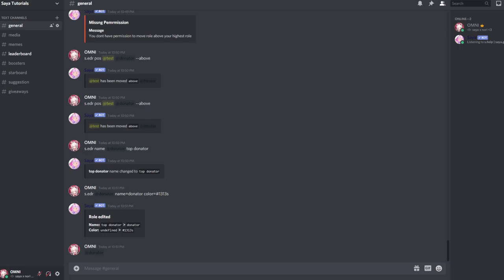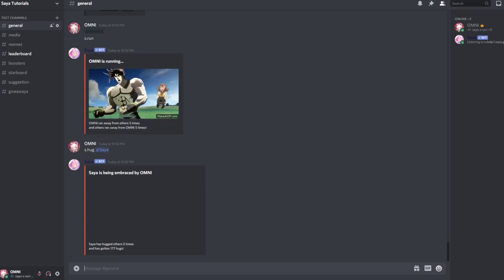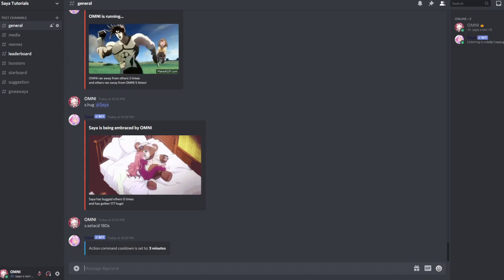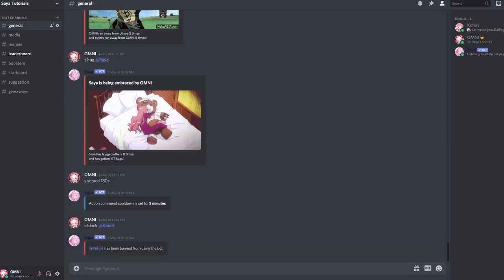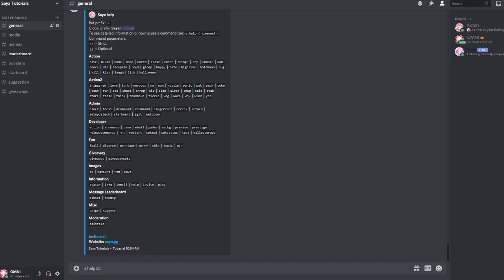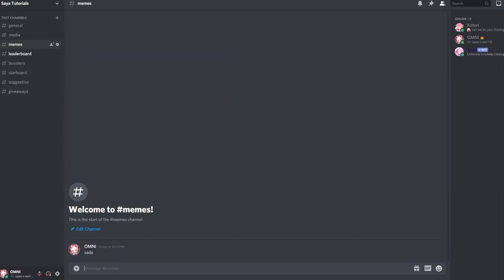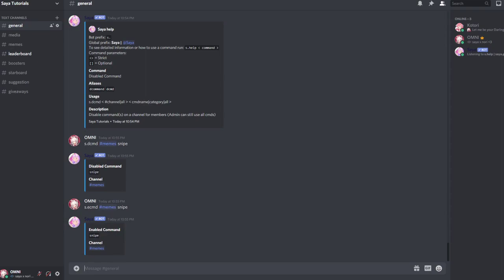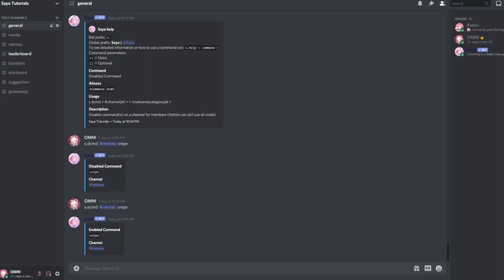Discord - Administration using Saya